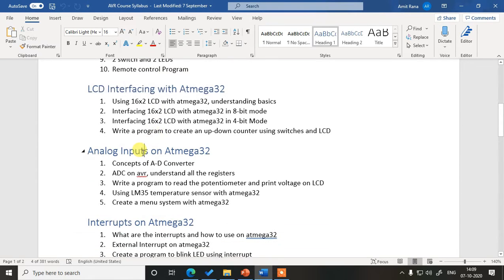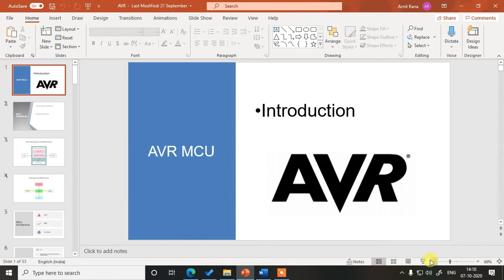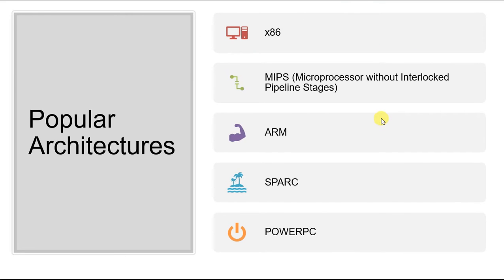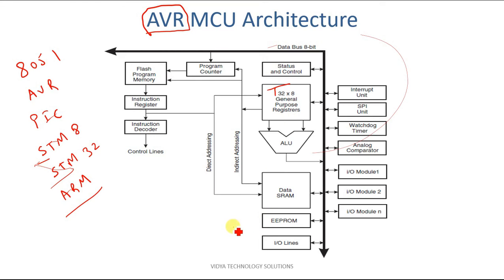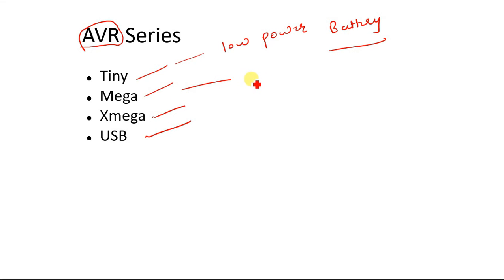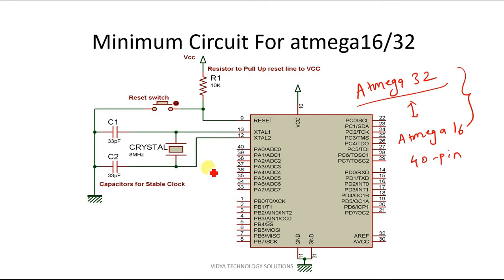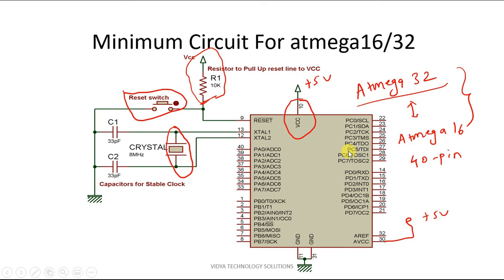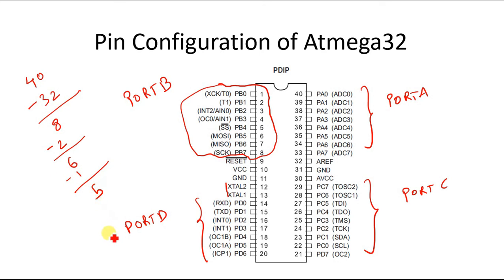What is AVR microcontroller and how to get started with AVR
PCB Design using Proteus ISIS This is the first video of AVR microcontroller tutorial series. In this series of videos, we'll see about the embedded systems development around AVR microcontrollers and how to use it using free IDE and Free Simulation tool

For any kind of inquiries about project or consulting or personal help, please use this form

In this series, we'll study about AVR microcontroller with atmega32 controller. Atmega32 is chosen because its one of the most popular avr series micro controllers and abundantly available across the world everywhere.

1. Crash Course on Embedded C Programming

2. Learn IoT using Micropython and Raspberry Pi PICO W

3. Start Learning Embedded Systems with AVR Atmega32 Controller

4. Learn bits and bytes of Raspberry Pi & IoT using Node-red

5. ESP32 and Internet of Things For Absolute Beginners

6. Beginners Masterclass into Internet of Things

7. PCB design in just one day with Proteus ISIS and ARES

8. Advanced Embedded Systems with Arduino

9. Python Programming for Non Programmers: Quickly learn python

10. Learn the Art and Science of PCB Design with Eagle

11. Embedded Systems with 8051 Micro Controller using Embedded C

12. PCB Design for everyone with EasyEDA a free and online tool